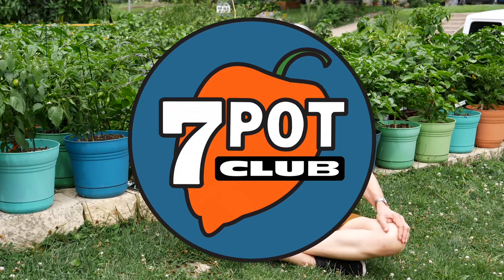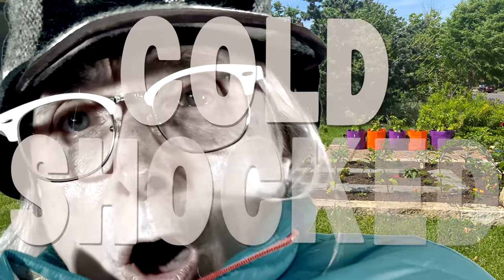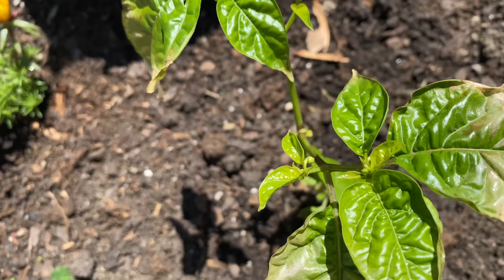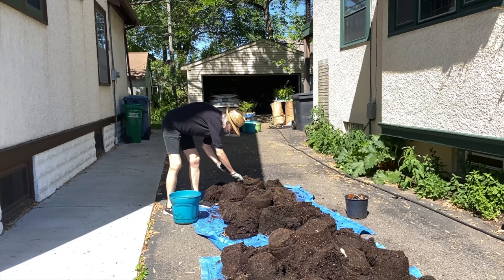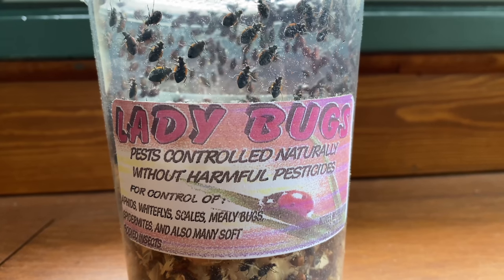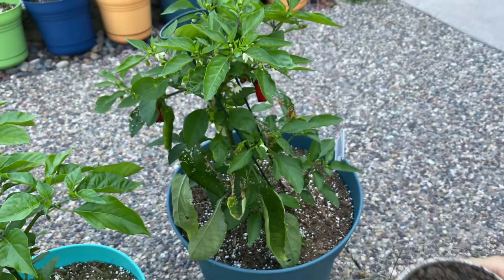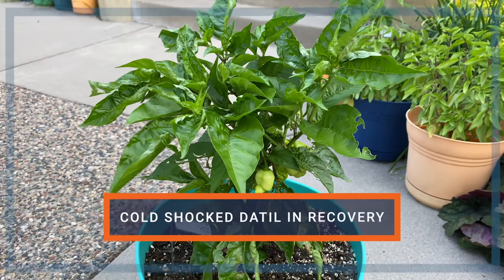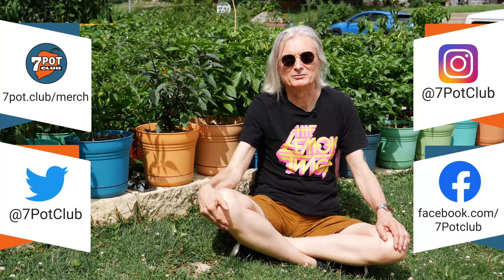Hot Pepper Growing Update July 2020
A mid-season report on our front yard hot pepper garden, and some of the weather and pest-related challenges we’ve faced this year. Plus, a new song!